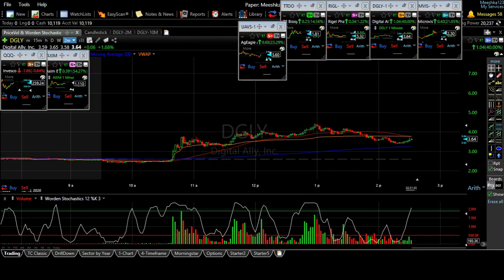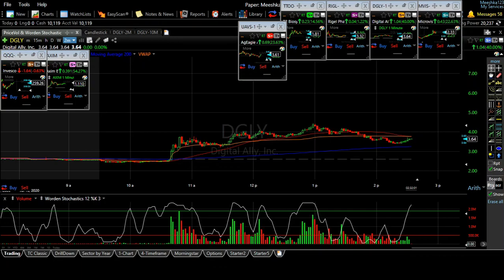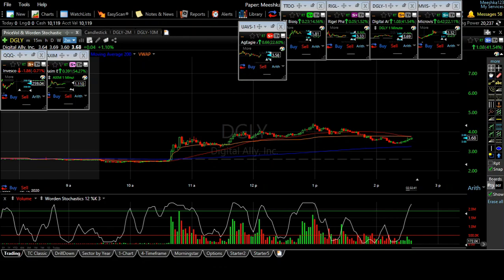Increase Pattern Success Rate From 64% to 82% !! *Live Trading $MVIS $DGLY*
Want to know the best way to increase the winning percentage on a pattern from 64% to 82%? Watch this video to find out how!
Trading in the stock market involves substantial risk. The valuation of stocks may fluctuate, and as a result you may lose
more than your original investment. In no event should the content of 'Stock Trading Tickers' be used/interpreted as a implied promise
or guarantee that you will profit, or that your losses can or will be limited. Past performance is not necassarely indicative of
future results. Any video's or any other content/information in this channel is not responsible for any actions, profits, or losses
taken by its viewers. Everyone should do their own research before deciding to invest. 'Stock Trading Tickers' is not responsible